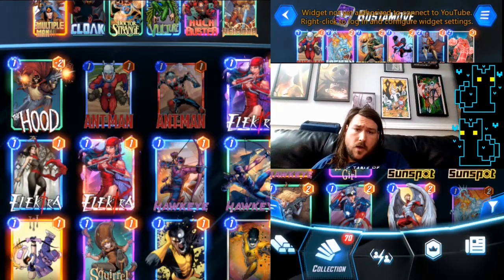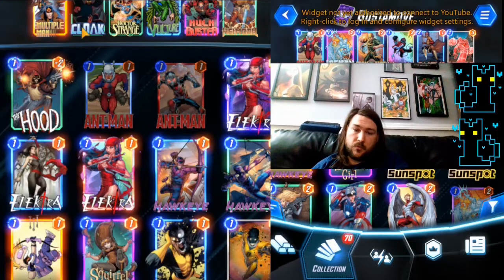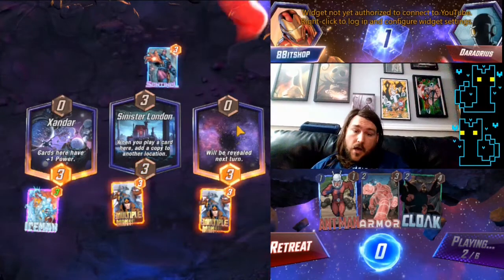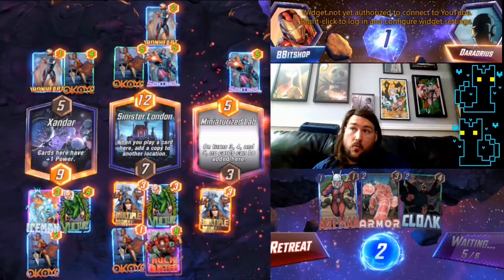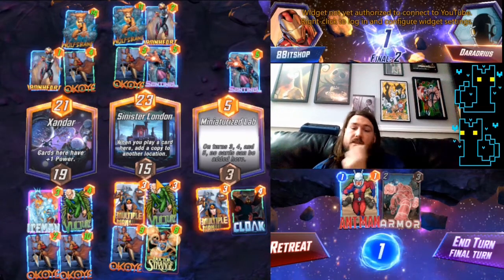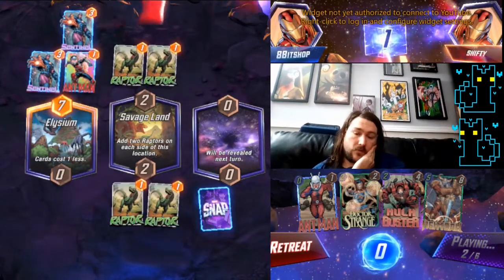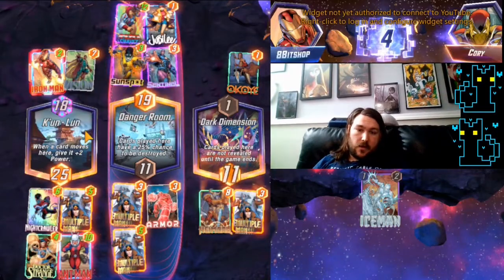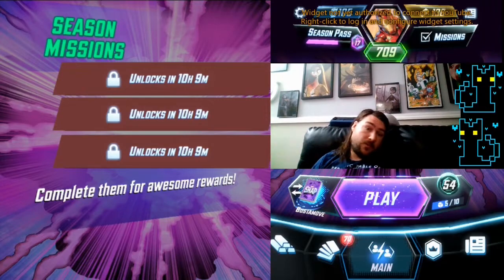Most fun deck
This is by no means the best deck. Locations counter it too easily but it is a lot of fun to play.